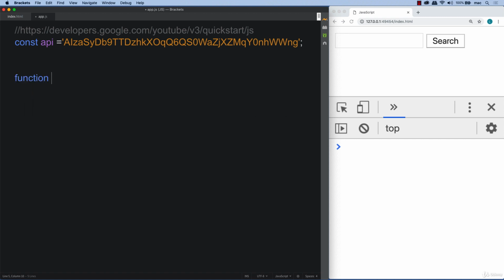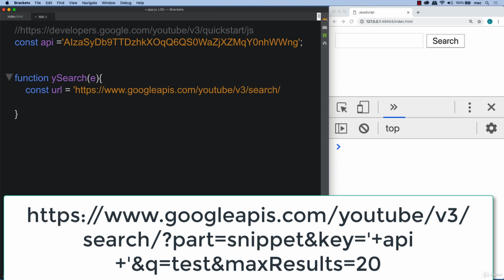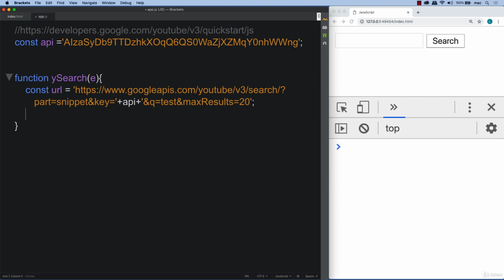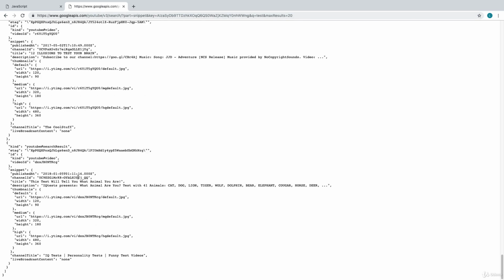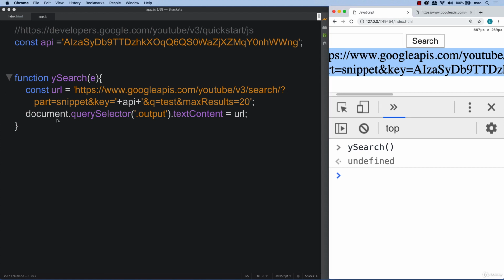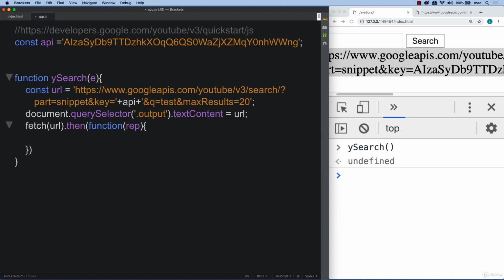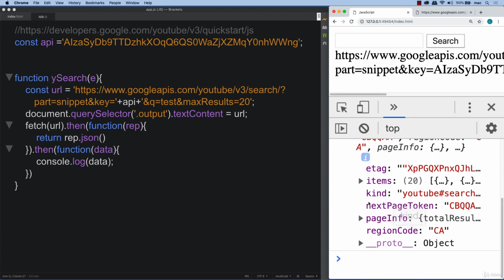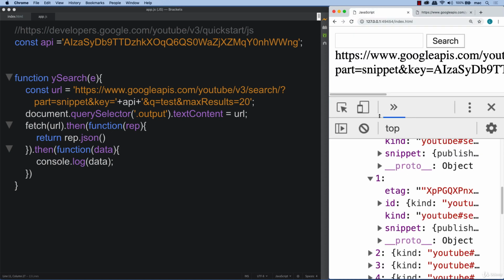55 Modern JavaScript 55 004 Create Fetch request